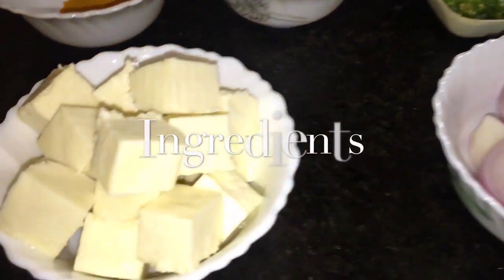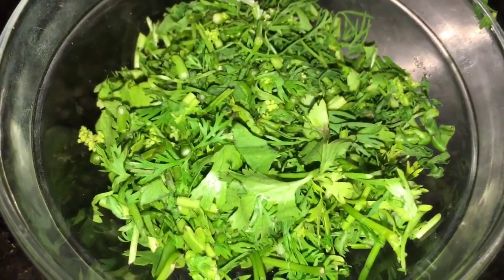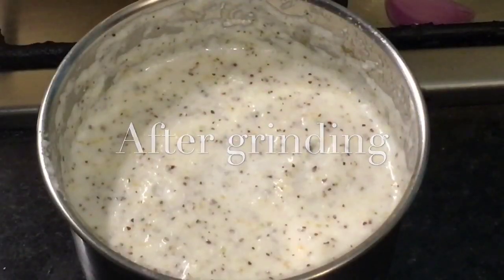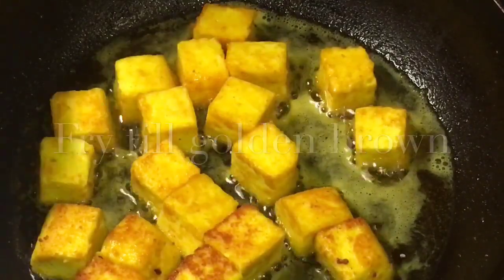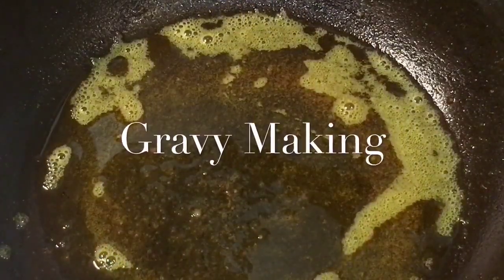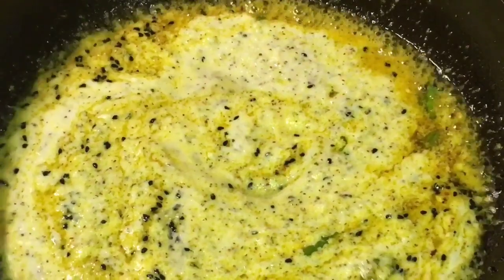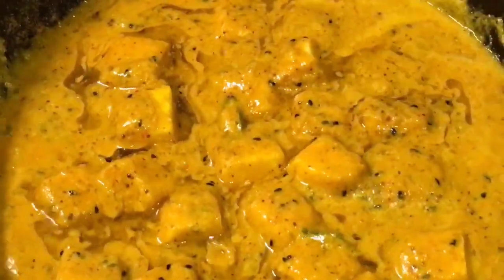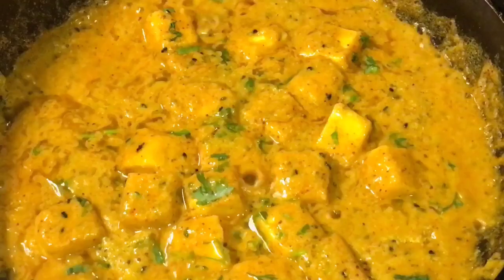Sarso Paneer Masala/ Shorshe Paneer / Cottage Cheese Curry (Aparna’s MAGIC episode 483)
How to make Sarso Paneer Masala/ Shorshe Paneer/ Cottage Cheese Curry

Ingredients
Paneer (cottage cheese)-200 g
Onion-2 medium size
Kaju (cashew nuts)-10-12
Green chilli-2-3
Mustard seeds-1 tablespoon
Turmeric powder-1 teaspoon
Kashmiri red chilli powder-1 teaspoon
Kalongy ( kalojeera / Nigella seeds)-1 teaspoon
Mustard oil-1 tablespoon
Chopped coriander leaves- handful
Oil-2 tablespoon
Salt according to taste